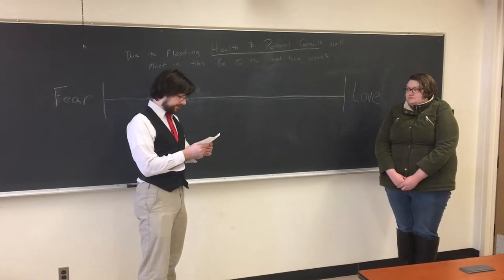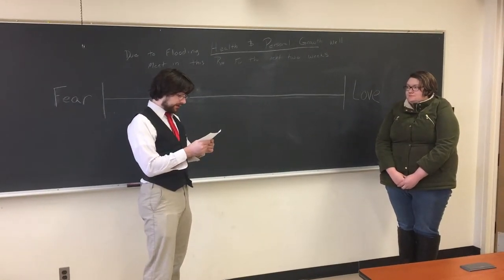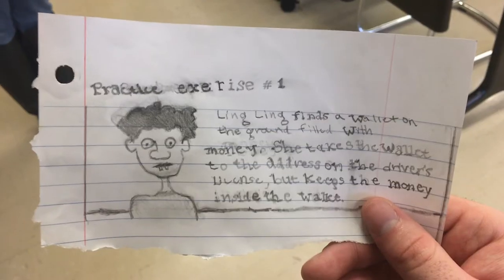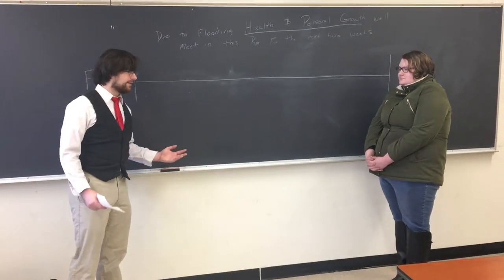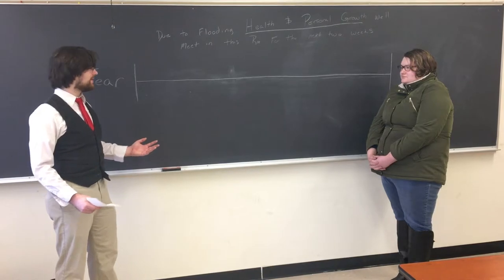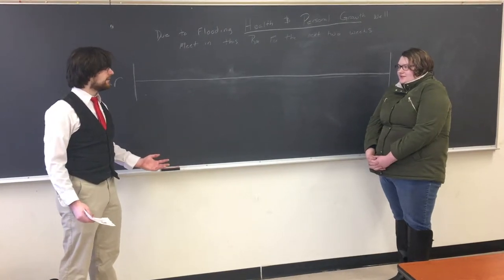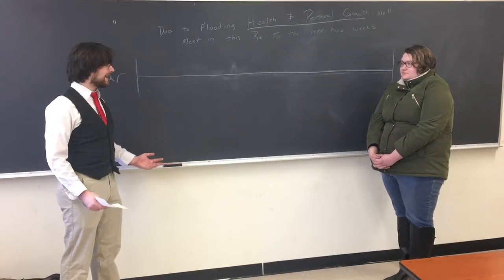Donnie Darko Recreation - Fear and Love Scene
Take a look at this recreation of the Fear And Love scene from Donnie Darko. Made for my Production 1 class.